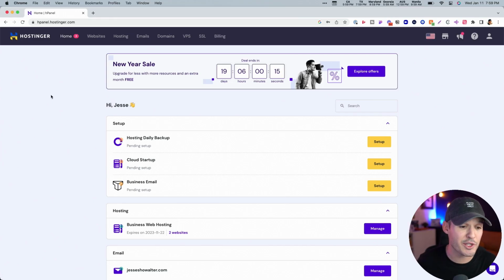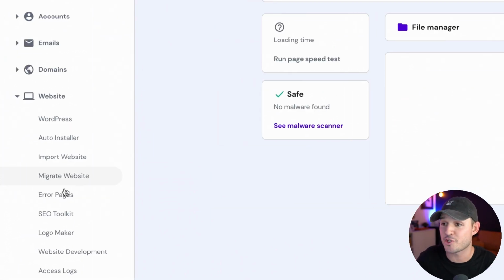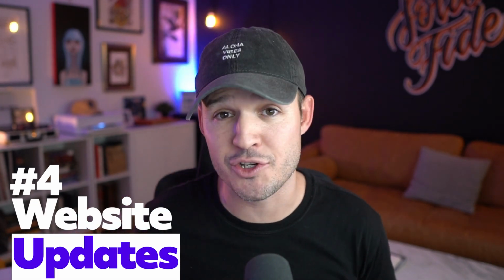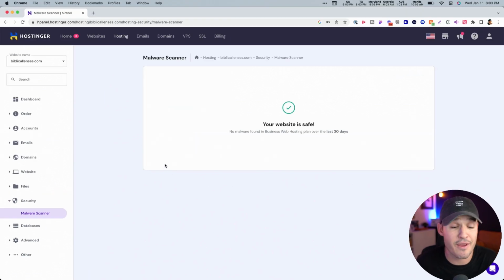Recurring Revenue | 5 Easy Methods for Creatives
5 easy ways to start making recurring revenue as creatives.